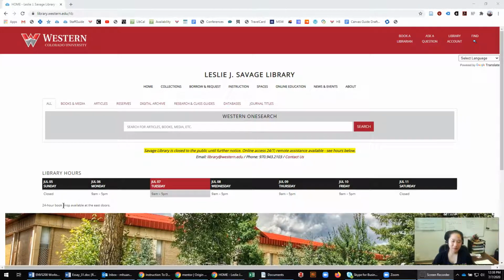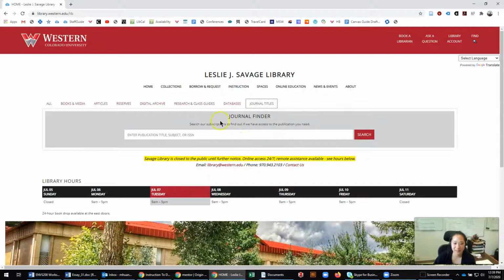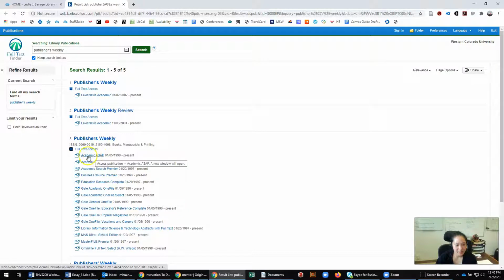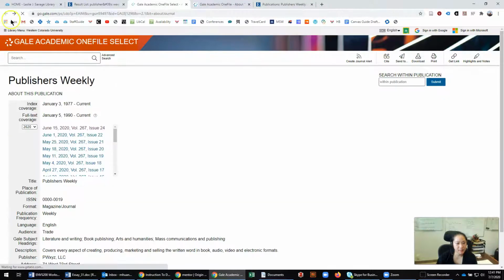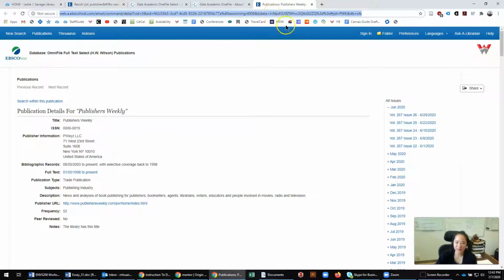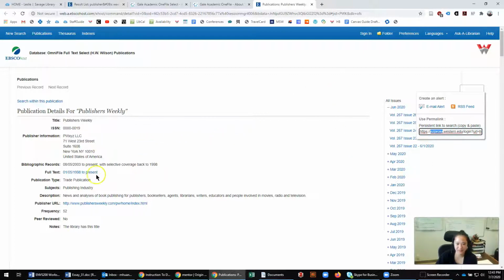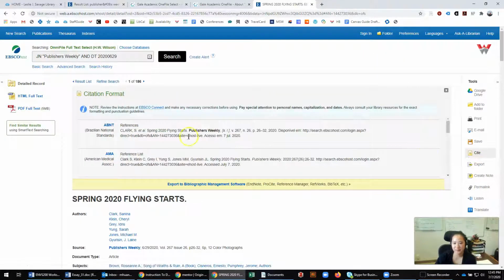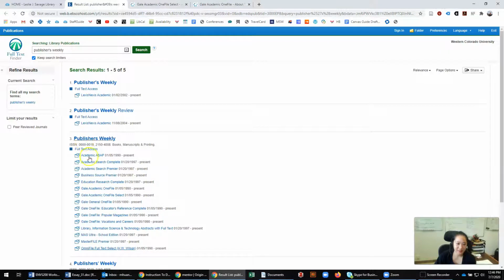How to Access Publisher's Weekly (Savage Library)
It's trickier than you'd think. Of course, if it were easy, I'd be out of a job...